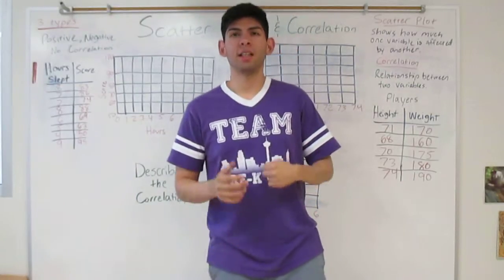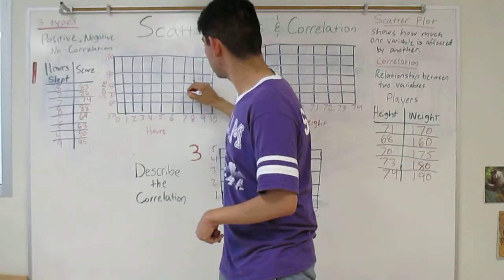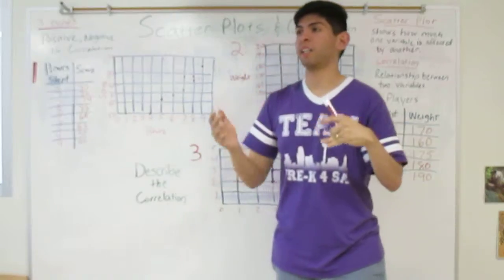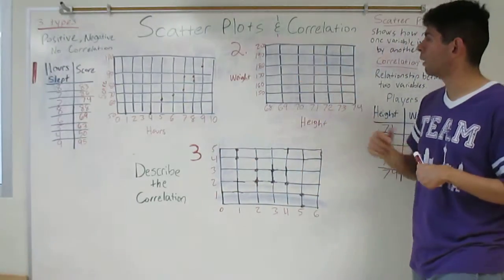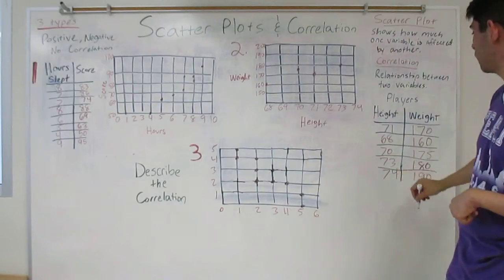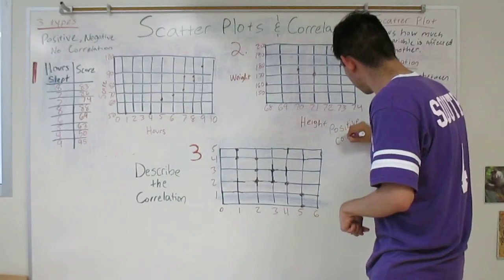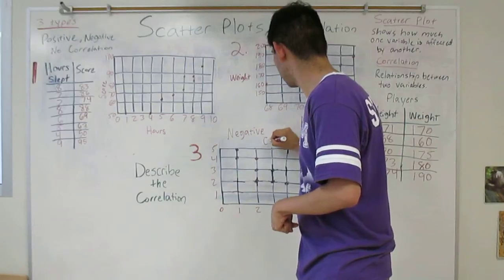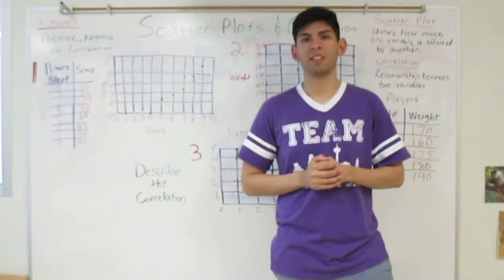Scatter Plots & Correlation Part 2